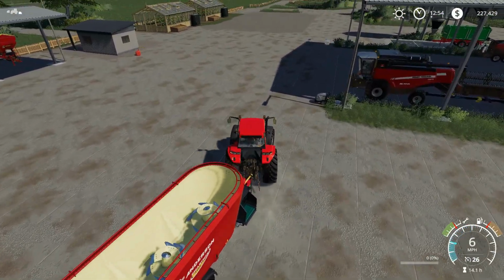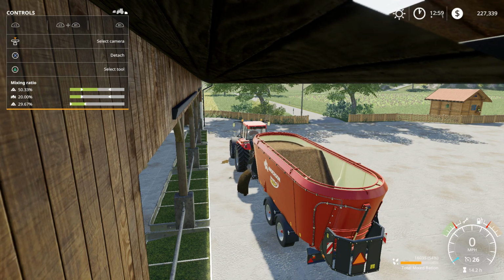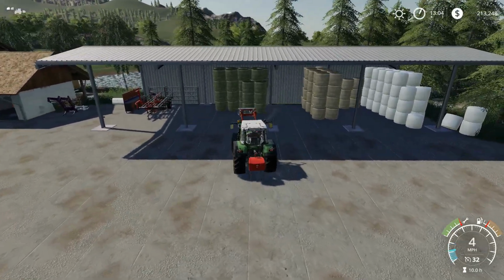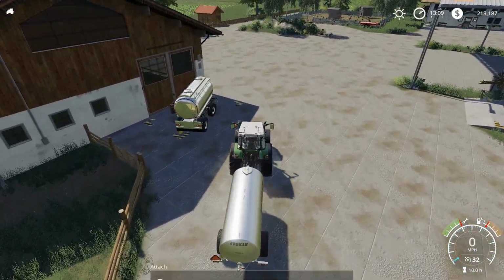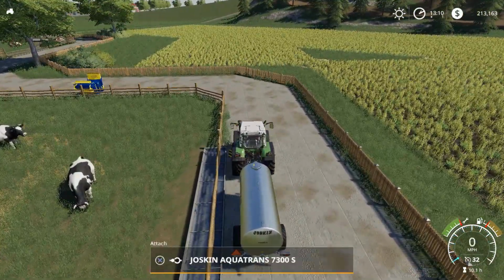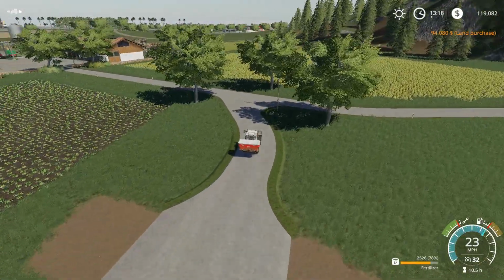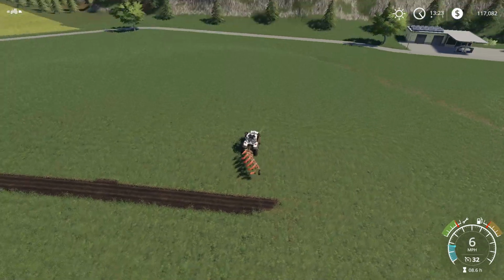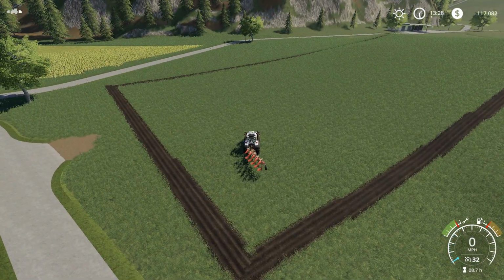Alps Panorama at The Northern Sea | FS19 | #50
Farming Simulator 19 takes the biggest step forward yet with a complete overhaul of the graphics engine, new activities and crops, and the franchise's most extensive vehicle roster ever! You'll take control of machines faithfully recreated from all the leading brands in the industry, including for the first time ever, John Deere, the largest agriculture machinery company in the world! Additionally, drive vehicles by Case IH, New Holland, Challenger, Fendt, Massey Ferguson, Valtra, Krone, Deutz-Fahr and many more. Farming Simulator 19 will feature new American and European environments in which to develop and expand your farm, and will introduce many exciting new farming activities and crops, such as cotton and oat! Tend to your livestock of pigs, cows, sheep, and chickens, or ride your horses for the first time, letting you explore in a brand-new way the vast land around your farm. Farming Simulator 19, is the richest and most complete farming experience ever!